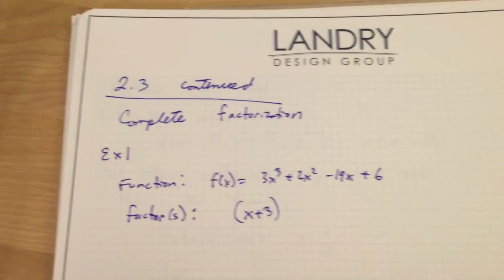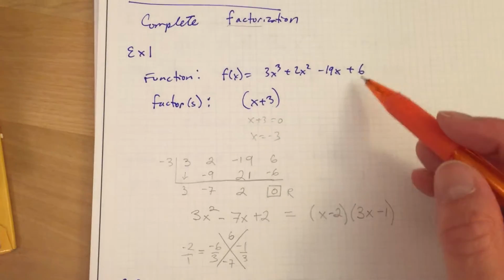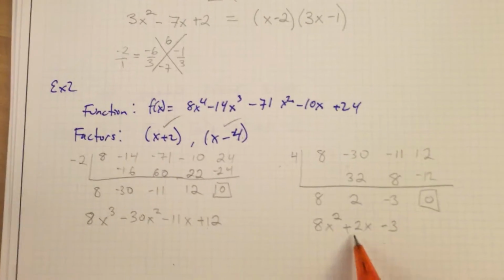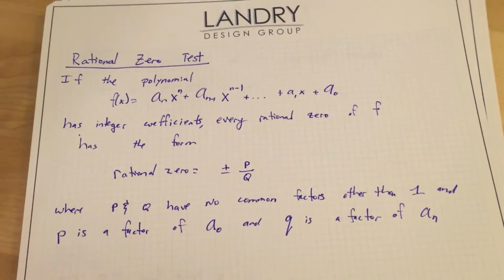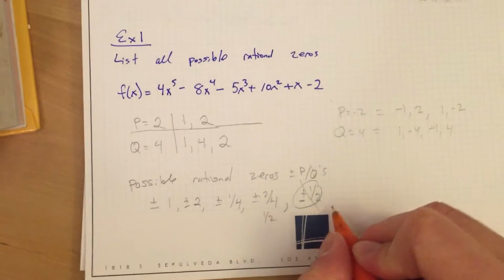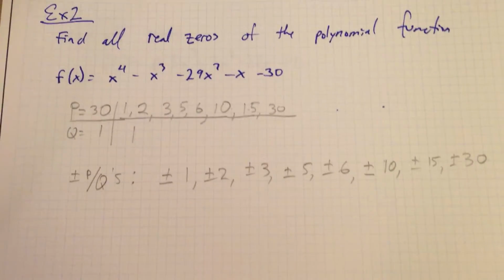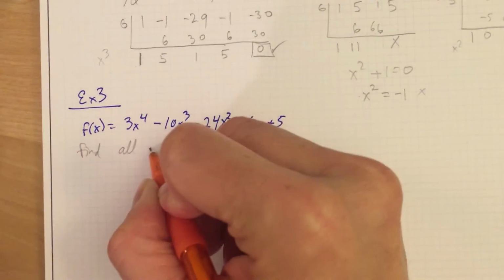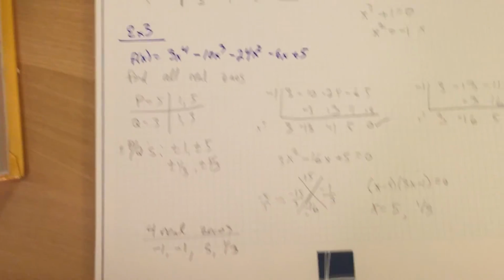Rational Zero Test